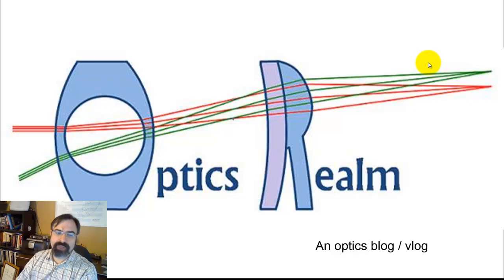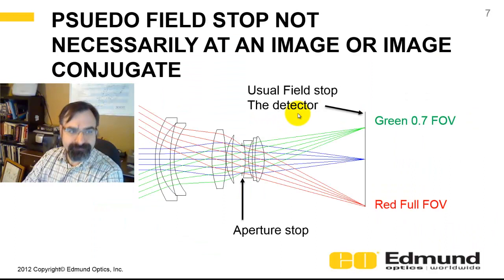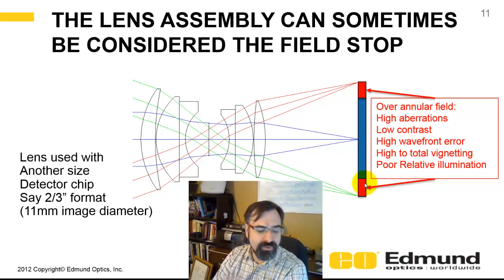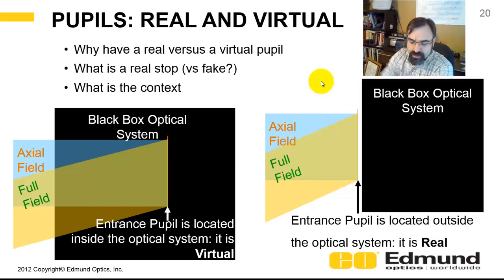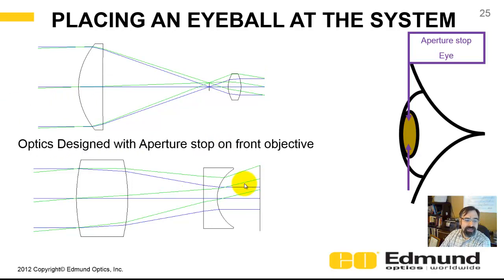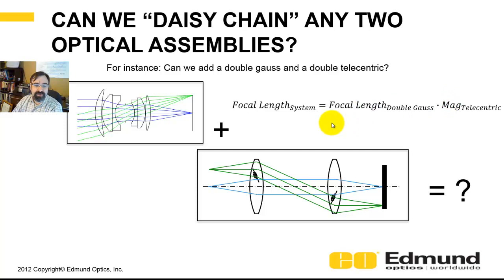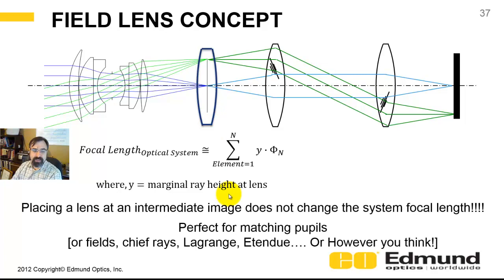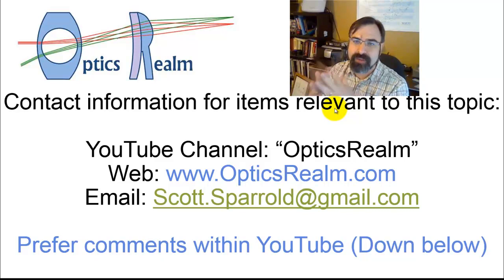Optics Tutorial 13 - Field Stops, and Optical System Engineering with Pupil Matching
Introduction of the field stop. Review of virtual and real pupils. How to discern field vs aperture stops. Pupil Matching for daisy chaining optical assemblies together